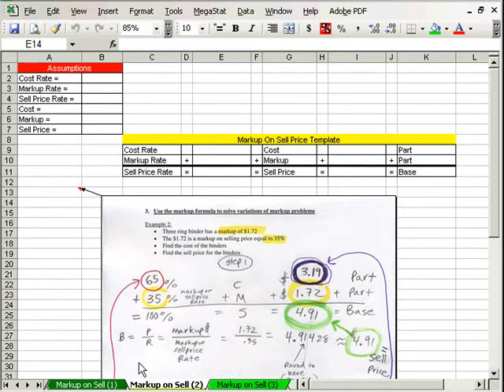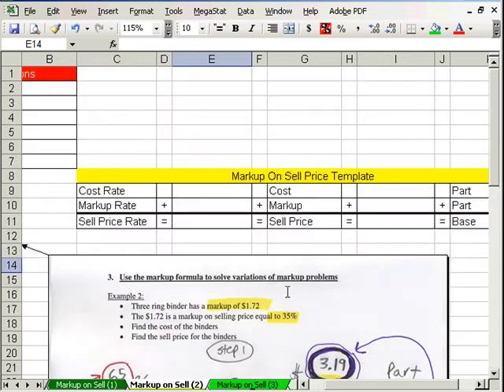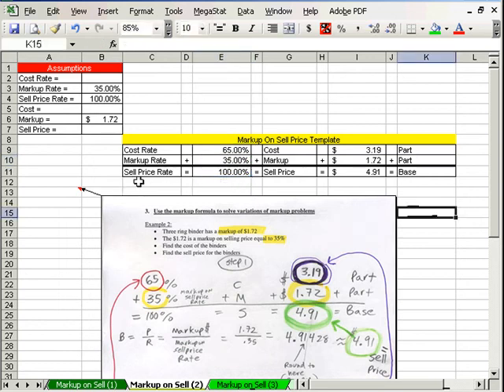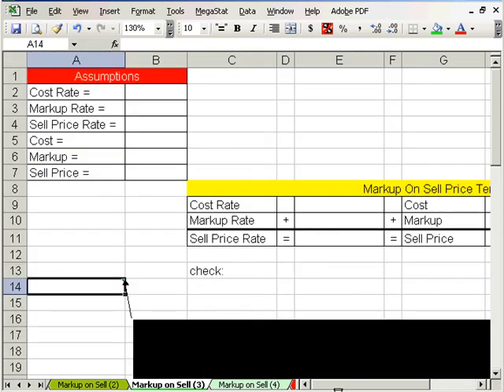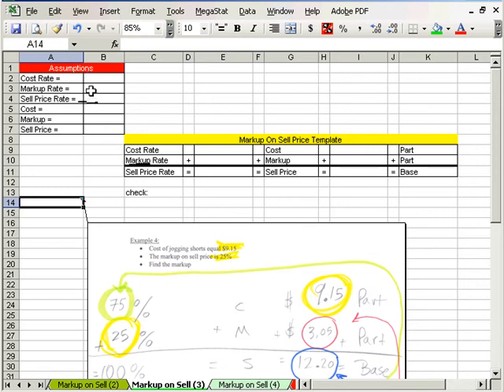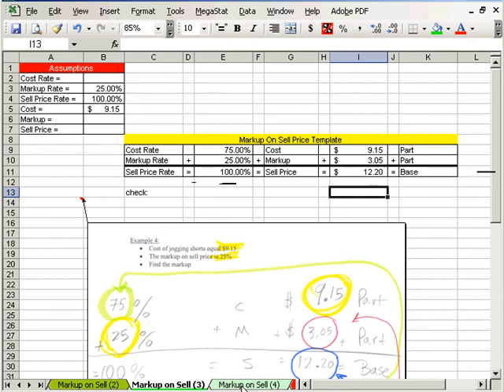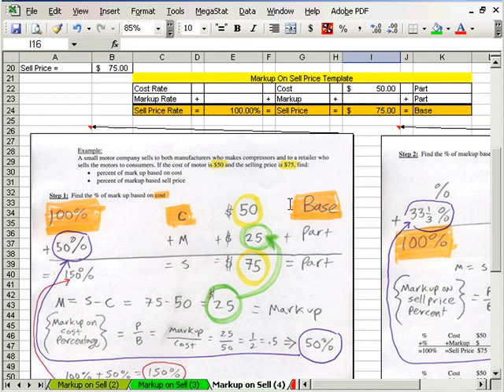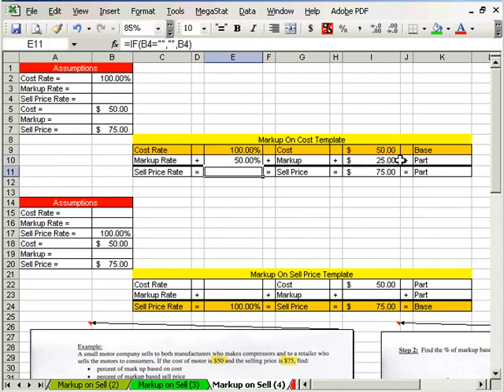Excel Busn Math 50: Markup On Selling Price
Learn how to make calculations for Markup on Selling Price.

This is a Highline Community College Business Math Class, Busn 135, taught by Mike Gel excelisfun Girvin